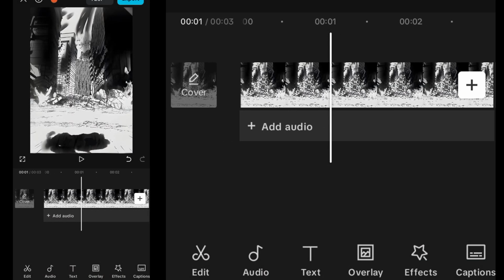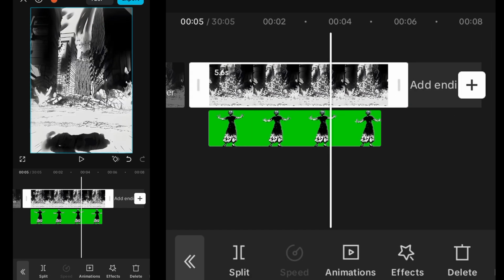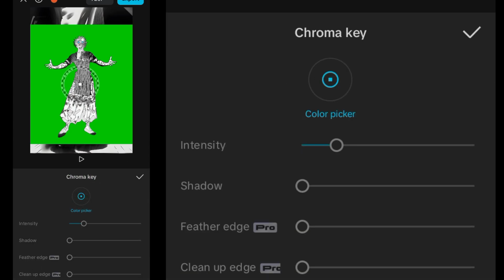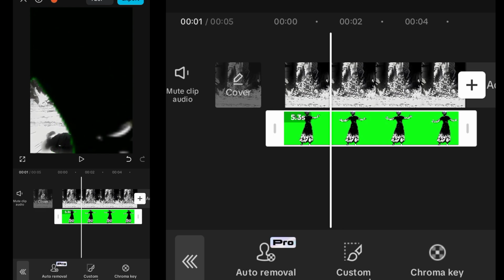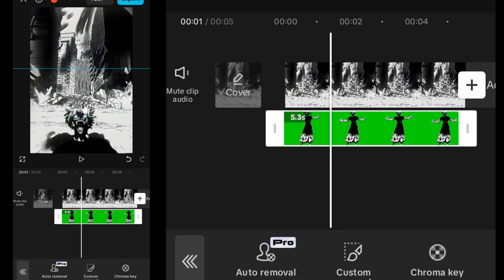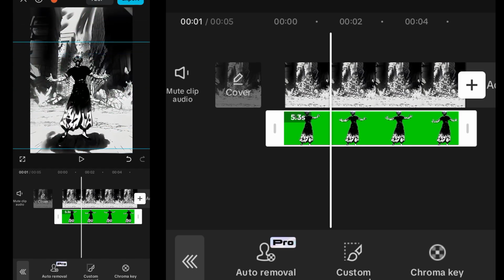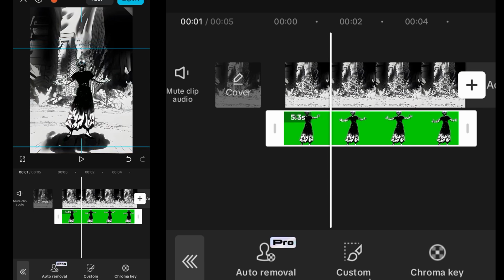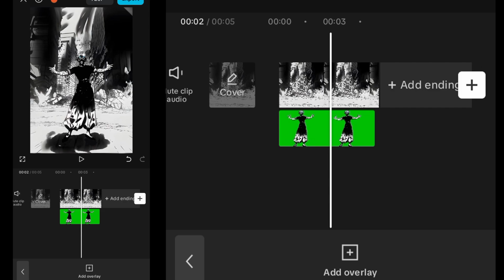How to remove Green screen Tutorial | Remove Green screen properly in Capcut